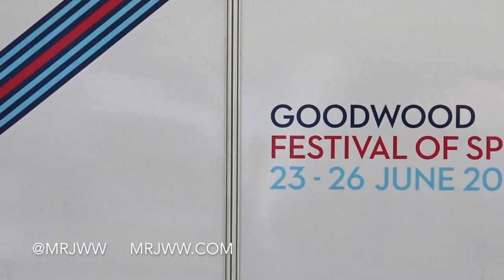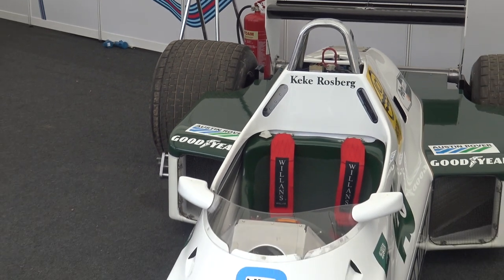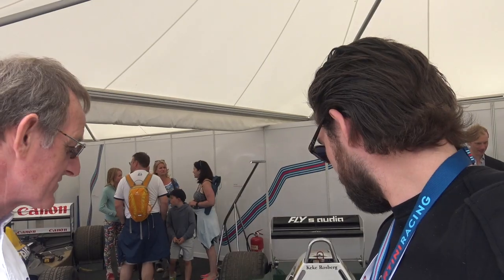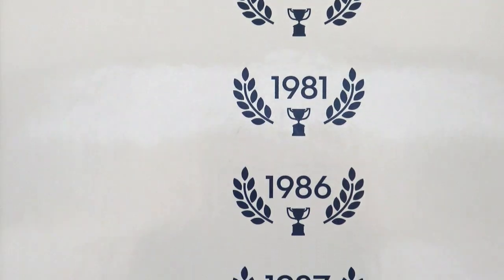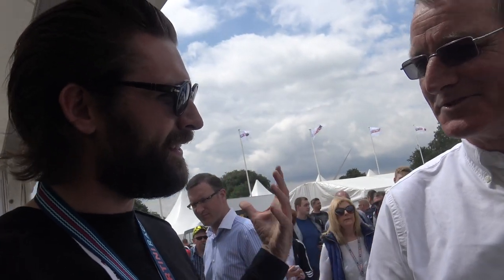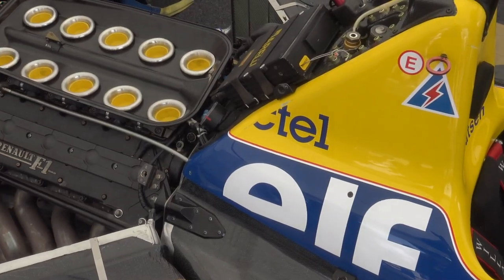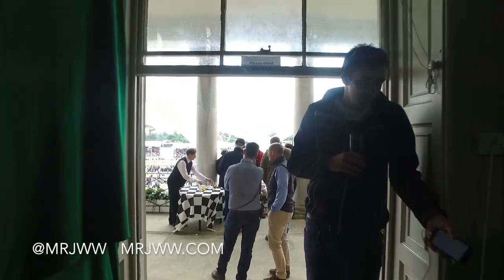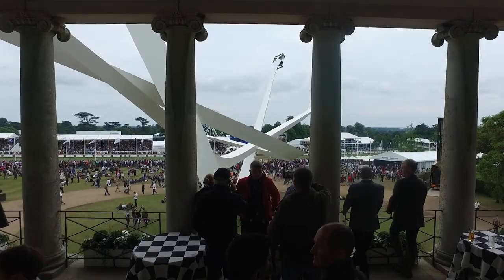The Most Expensive Cars In The World!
With all the modern day supercars at Goodwood, it's easy to forget the history of where it all came from. I take a look at some of the incredible history with Williams Martini Racing and check out some of the legendary cars that casually grace the paddock of the Festival of Speed...